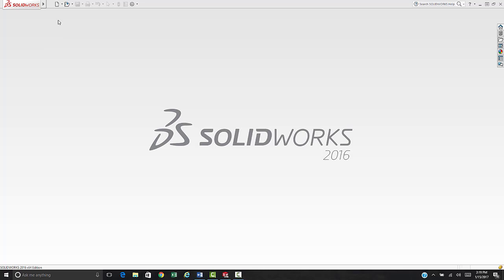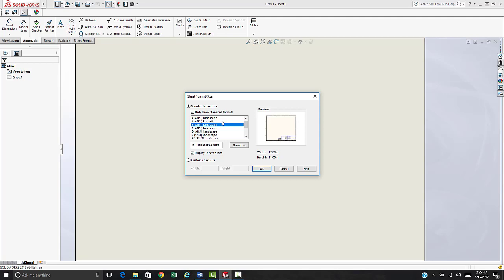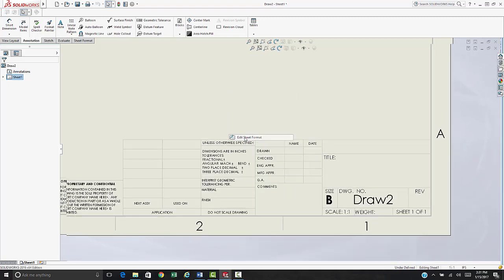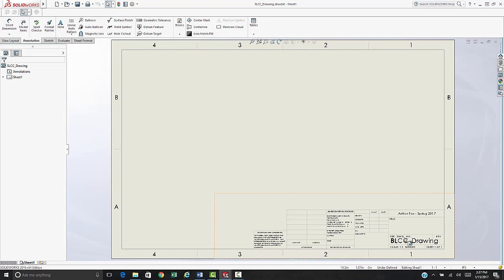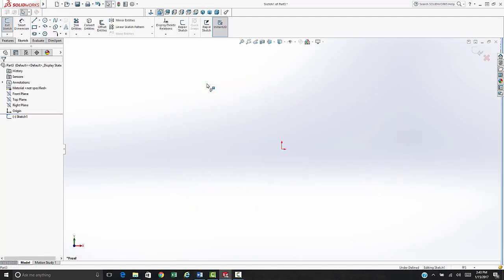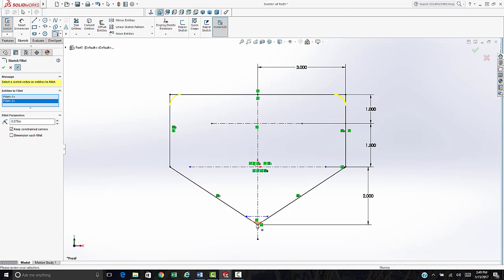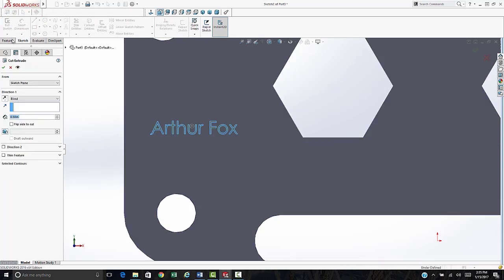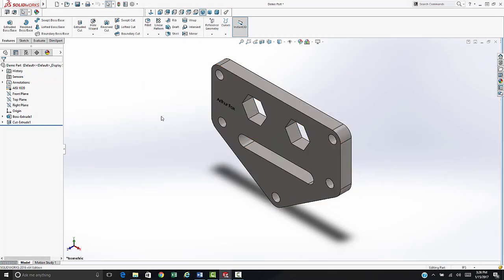Title Block remastered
Same video I posted several years ago, just with a better resolution so you can see what is going on to set up your title block in SolidWorks